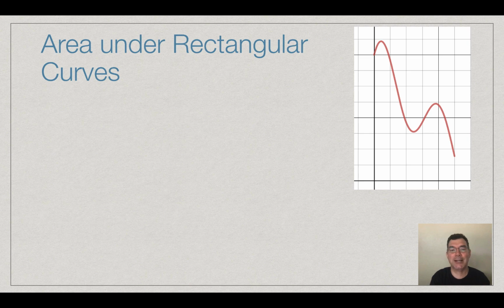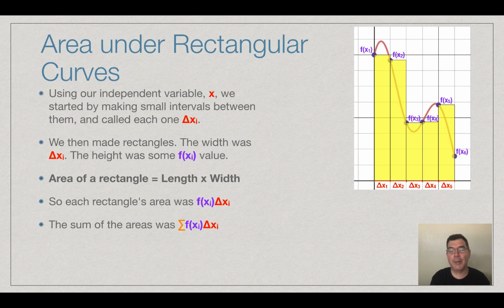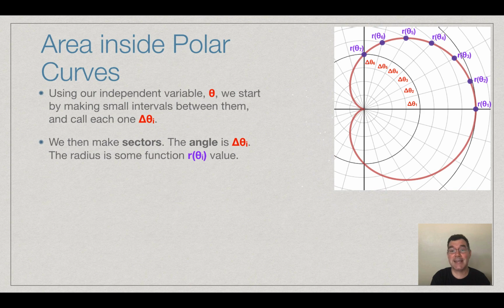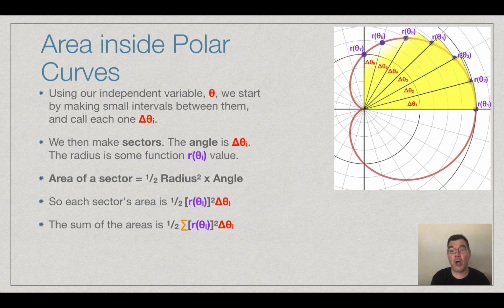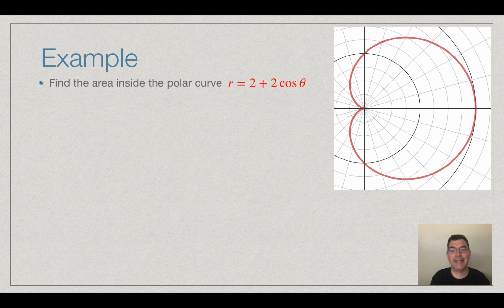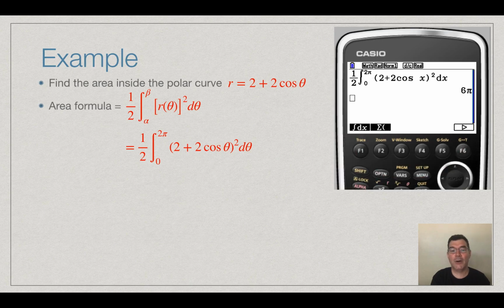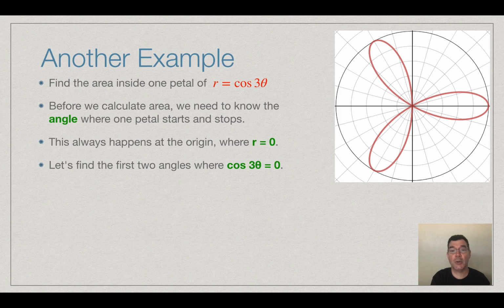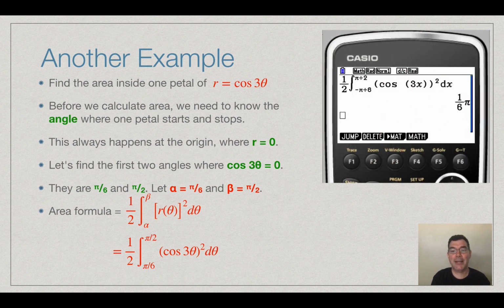Area of Polar Functions